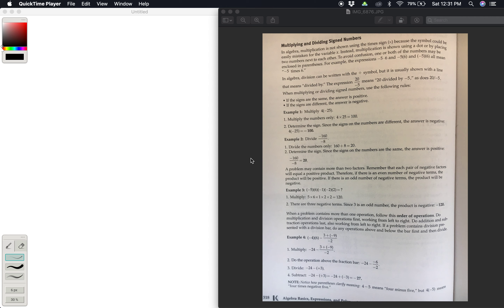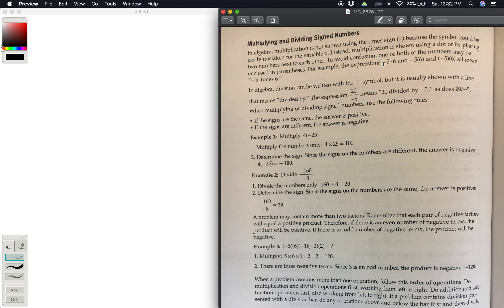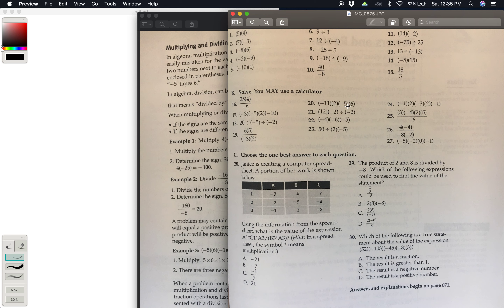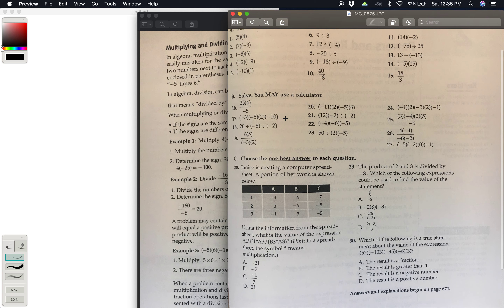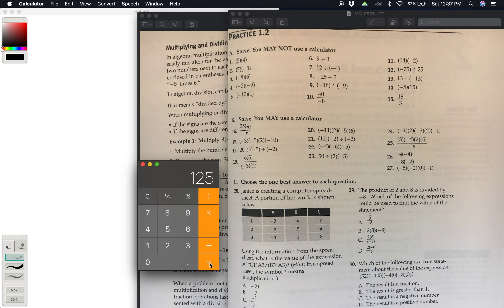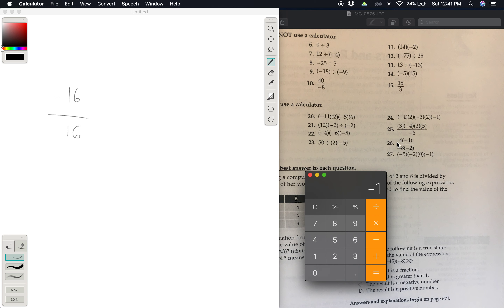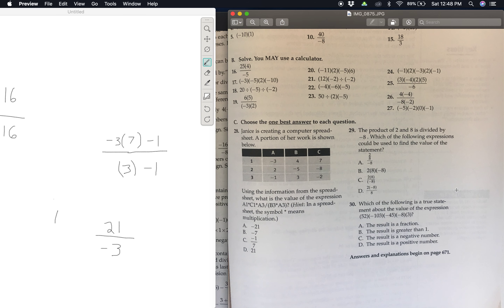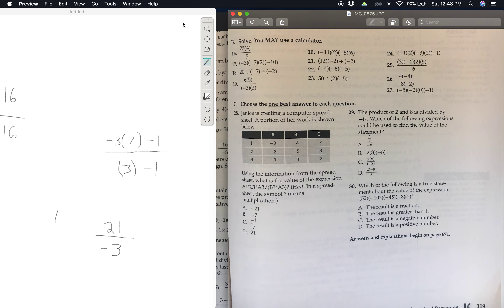Algebra Multiplication and division: 2019 GED lesson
Lesson 29: Kaplan GED Math preparation. Lesson by Lesson from the GED book in successive order. Learn from this detailed lesson on how to pass your GED math exam. Best GED complete lesson.